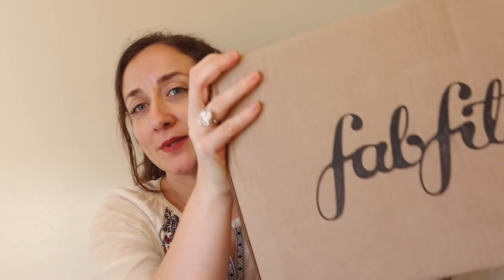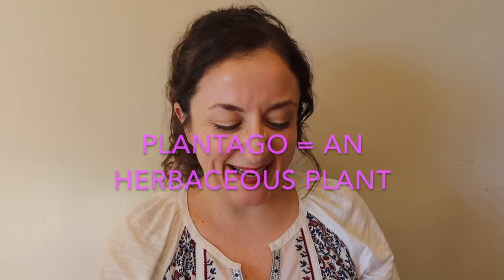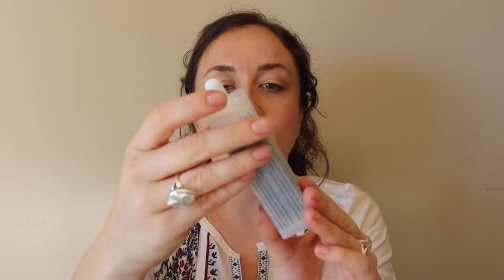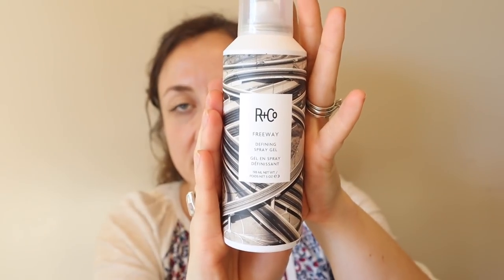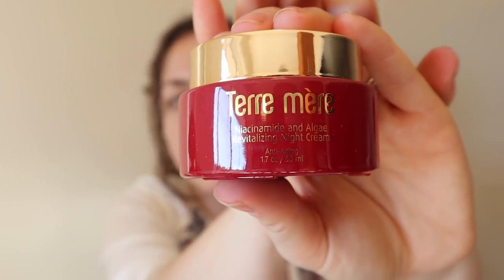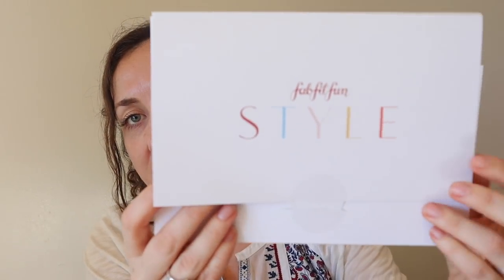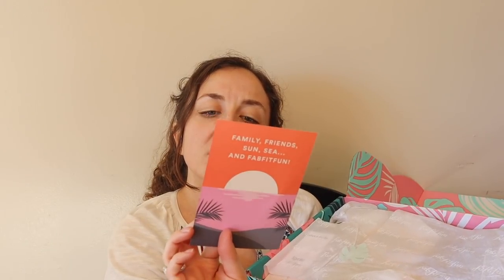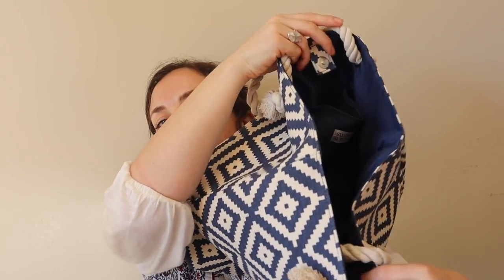FabFitFun Summer 2019 Unboxing PLUS ADD ONS | KATE KOSLOV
WHAT I BOUGHT AND WHAT I PAID FOR IT:
10 Degrees Cooler by Apothecary 90291 03 Midnight In Corsica Face Oil $29.00

R+Co Acid Wash ACV Cleansing Rinse $19.00

R+Co Freeway Defining Spray Gel $9.00

Grown Alchemist Polishing Facial Exfoliant (x 2) $42.00

Grown Alchemist Hydra-Restore Cream Cleanser: Olive Leaf & Plantago Extract - 100mL $14.00

Hey Honey Walk The Walk: Propolis Foot and Heel Cream (x 2) $18.00

Luxie Eye Essential Brush Set $14.00

Nectar Brown Tortoise Roundeye Blue Light Blockers $5.00

No B.S. Vitamin C Serum $14.00

R+Co Deep End Kit $19.00

Terre Mere Niacinamide and Algae Revitalizing Night Cream $29.00

Urban Skin Rx 3-IN-1 Treatment: Combination Anti-Aging Cleansing Bar $9.00

Wander Beauty Exquisite Eye Liquid Shadow - Rosé Garden $11.00